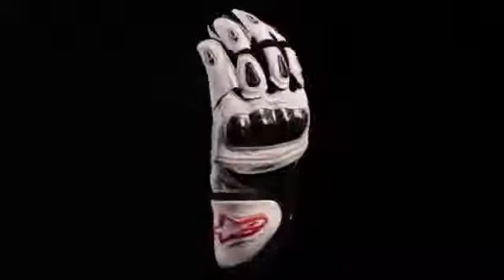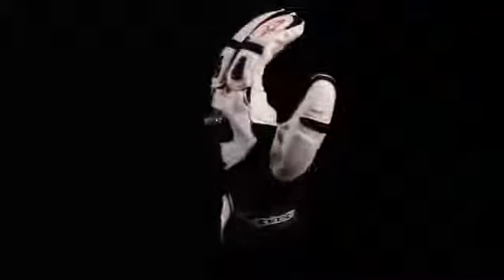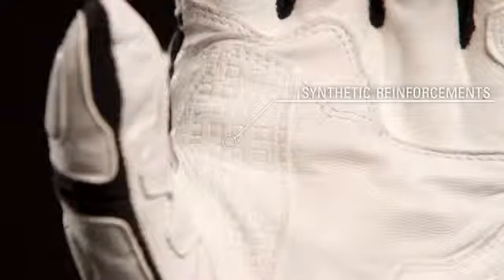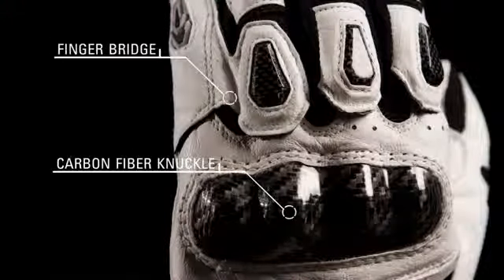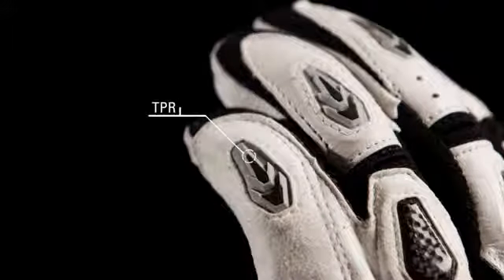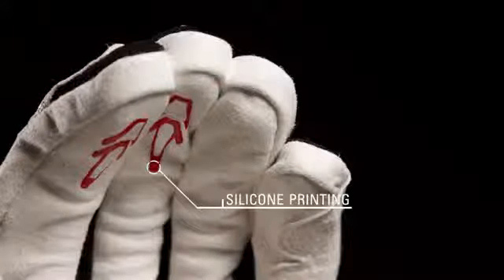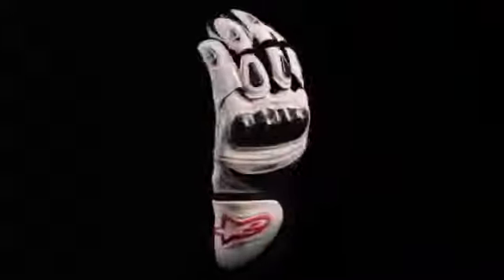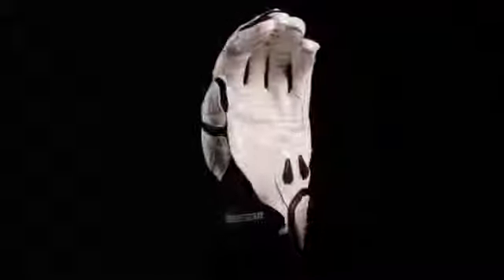Alpinestars SP-X Leather Glove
The Alpinestars SP-X Leather Glove is a performance sport glove for riders that prefer a short cuffed glove. The lightweight and durable chassis is generously reinforced with synthetic suede for added abrasion resistance, while carbon fibre armour protects key impact areas. Air mesh located around the cuff and thumb ensures high levels of ventilation when riding.

• Full-grain goat leather and air mesh main construction combines durability and abrasion resistance with high breathability.
• Synthetic suede reinforced palm for improved grip and abrasion resistance.
• Outer edge of hand and pinkie finger reinforced with synthetic suede.
• Heat-printed suede reinforced thumb.
• Carbon fibre protectors backed with EVA foam located on the knuckle, top of the fingers and palm landing zone.
• Additional TPR protection on the fingers.
• EVA foam padded wrist protection.
• Patented 3rd/4th finger bridge prevents excessive finger roll and separation during impacts.
• Silicone printing on fingertips for increased grip.
• Velcro wrist closure with TPR flap.

Video courtesy of Alpinestars.

Alpinestars products are proudly imported & distributed in New Zealand by Crown Kiwi Enterprises Ltd